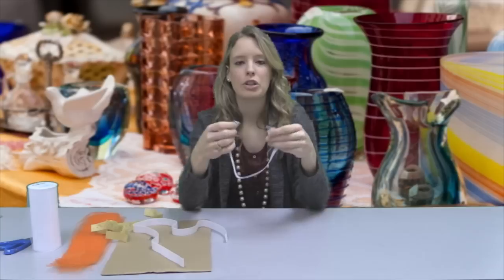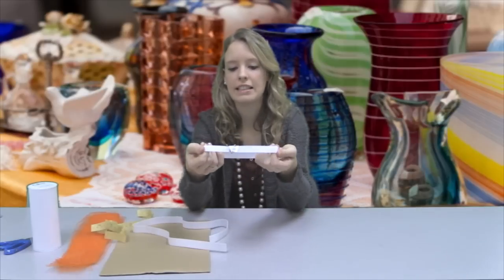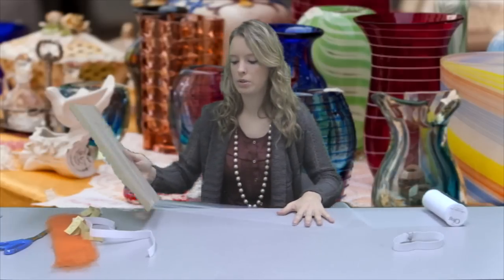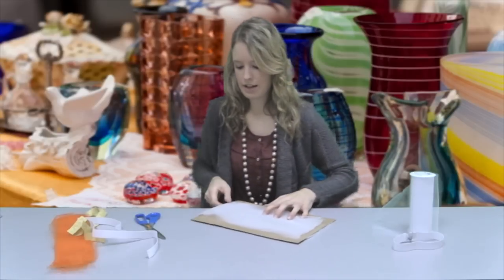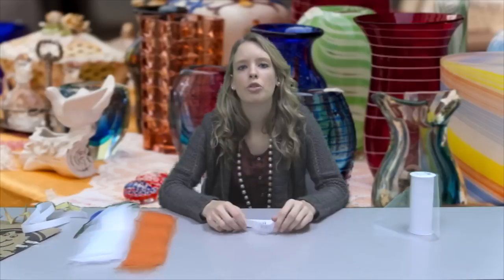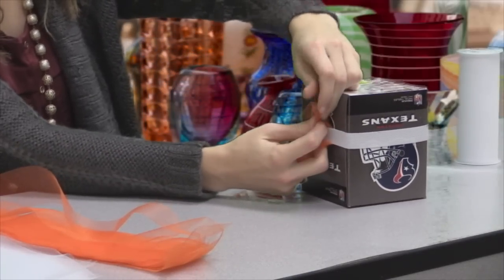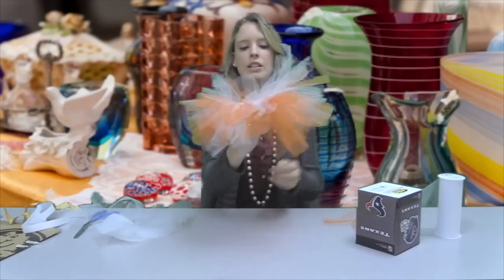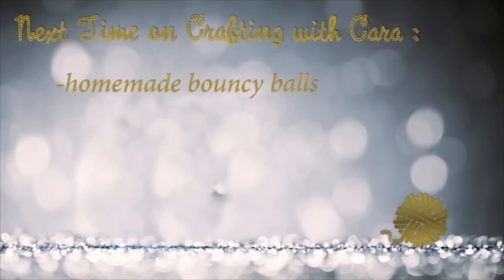Crafting with Cara - Episode 2 (No-sew Tutus)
The second episode of Crafting with Cara, where you will learn how to make no-sew tutus